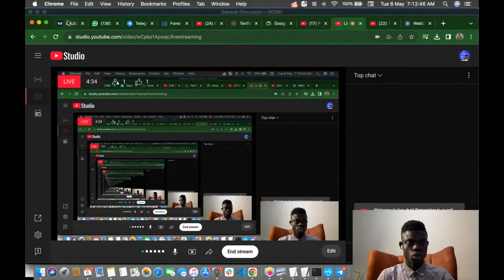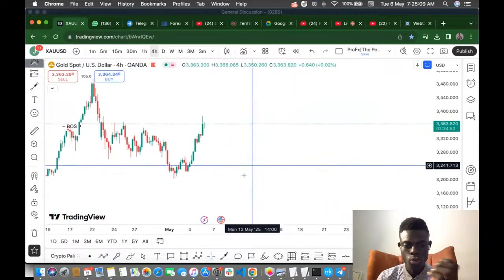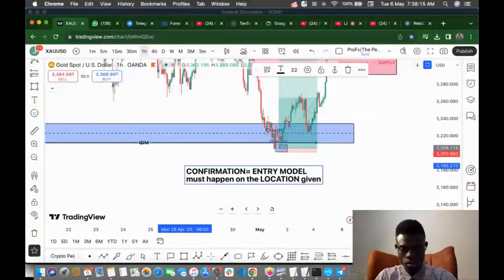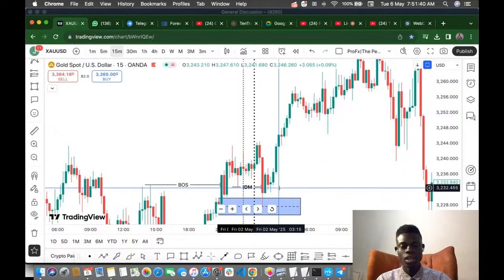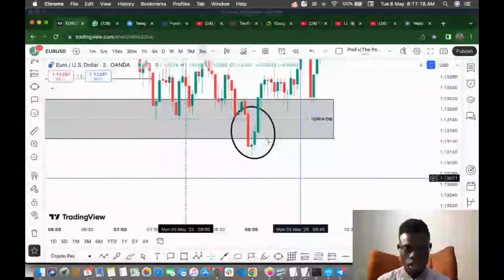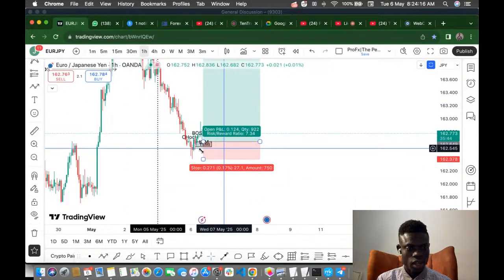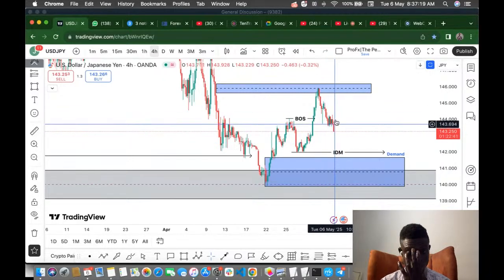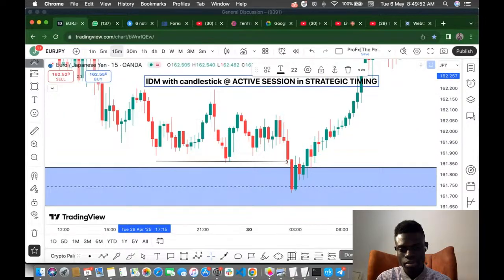Pre London LIVE MARKET ANALYSIS with ProFX (06th May 2025)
Join ProFx™️👨🏽‍💻 for an in-depth daily Pre-London Live Market Analysis, EVERY MORNING, MONDAYS TO FRIDAYS 7AM.

As a seasoned trader, educator, and forex expert, ProFx™️👨🏽‍💻 will provide valuable insights into the market dynamics, key levels, and trading opportunities to watch for.

This session is designed to equip you with the knowledge and strategies needed to navigate the forex market effectively as the London trading session approaches.

 Don’t miss this opportunity to gain an edge in your trading!